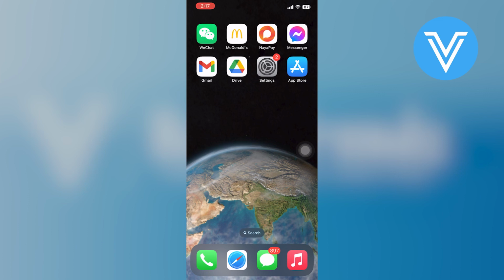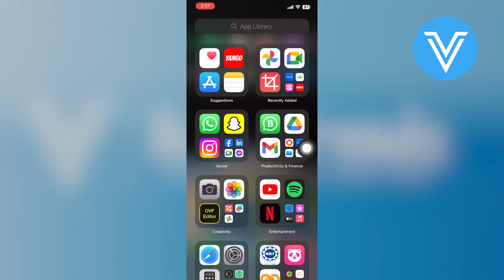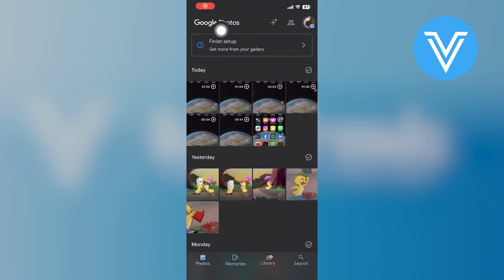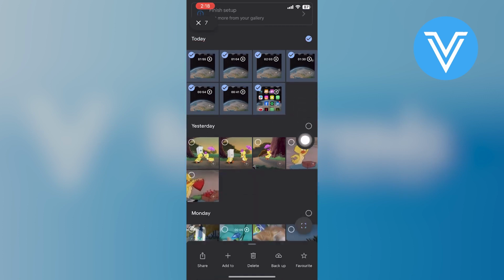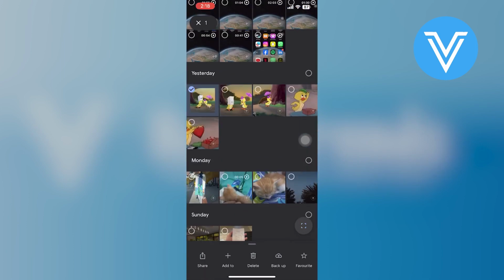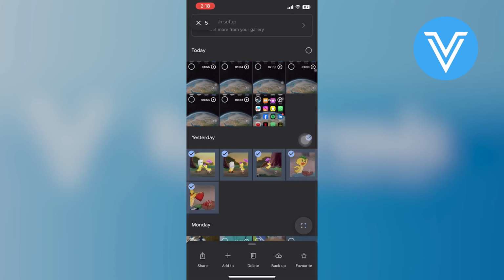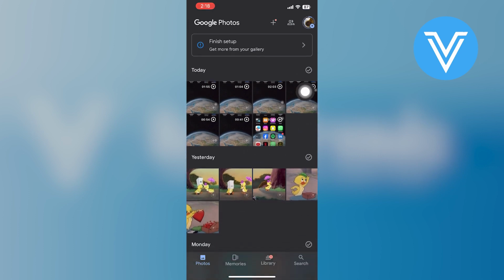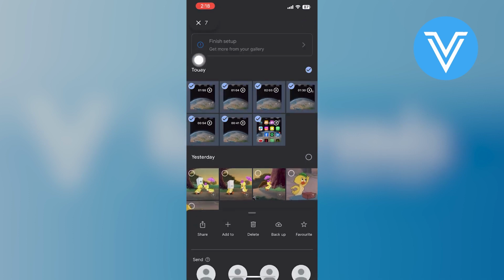How To Select All Photos in Google Photos in Mobile (Updated)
In this tutorial, we'll guide you through the process of How To Select All Photos in Google Photos in Mobile Updated. We've broken it down into easy-to-follow steps to ensure you get the most out of it. this video is packed with valuable insights you won't want to miss. 🚀.  Make sure to watch until the end for all the key insights.